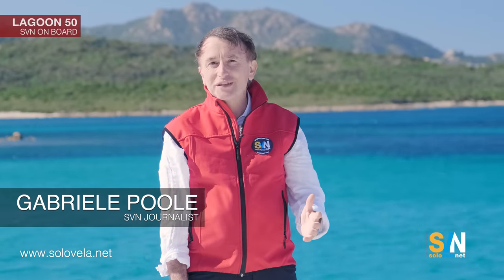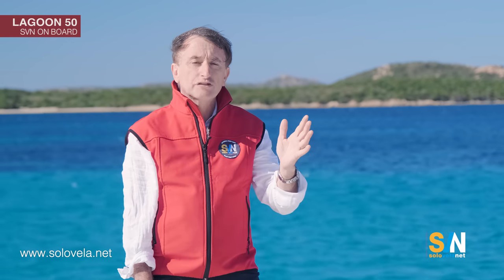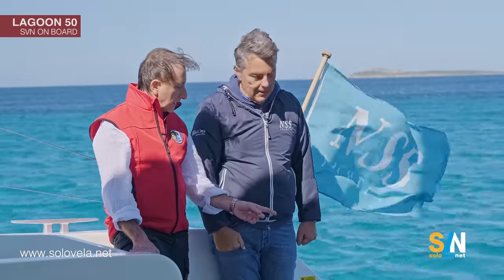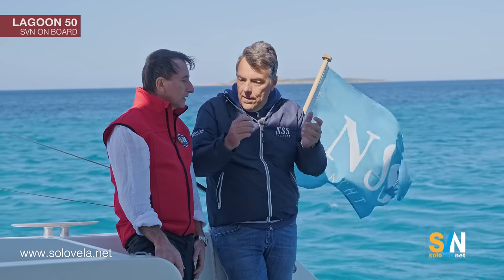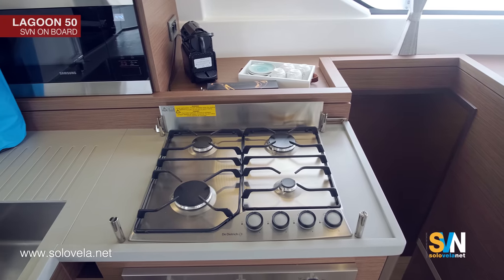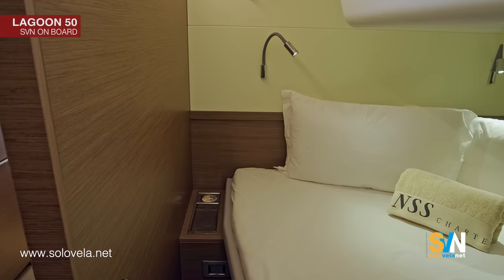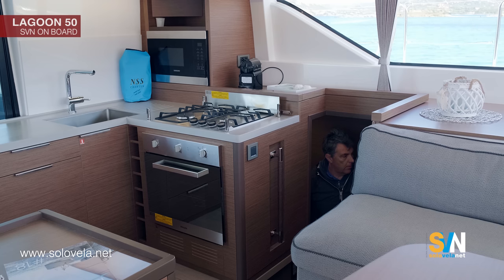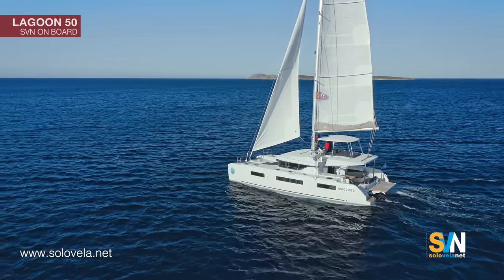Lagoon 50 Sea Trial - Lagoon catamarans - SVN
Lagoon 50 - SVN presents the Lagoon 50, a catamaran of about 15 meters (14.75 m) and a leading model of the French shipyard Lagoon. Spacious, very stable and sophisticated, the Lagoon 50 is one of the best-selling sailing catamarans of the moment, together with the smaller version, Lagoon 46. To test the boat, we visited the Lagoon testing centre of Cala dei Sardi in Sardinia, managed by NSS Yachting. Onboard with Gabriel Poole was Simone Morelli, CEO of NSS Yachting.